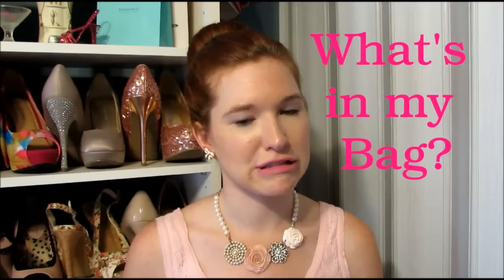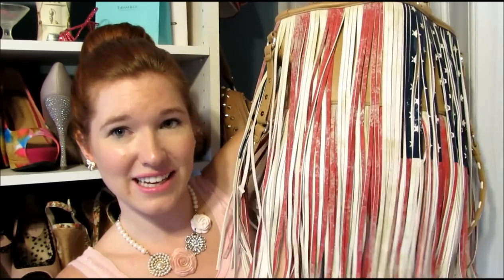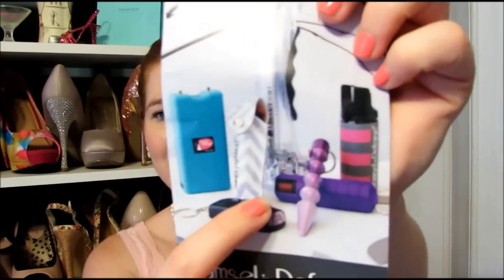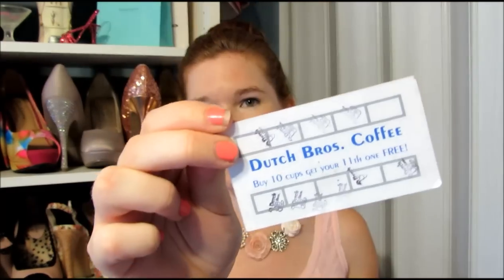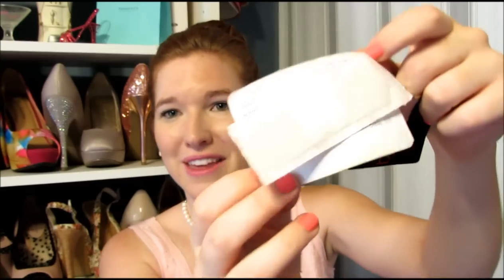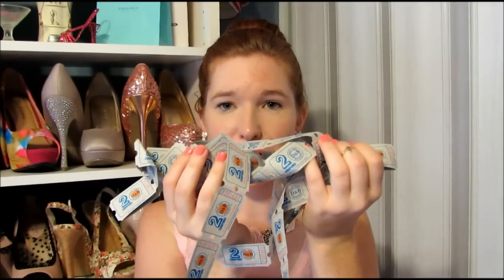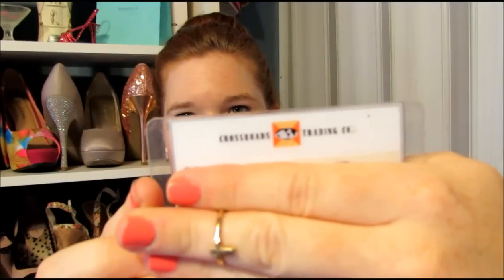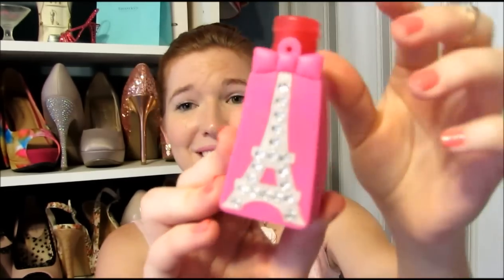What's In My Bag? ♥